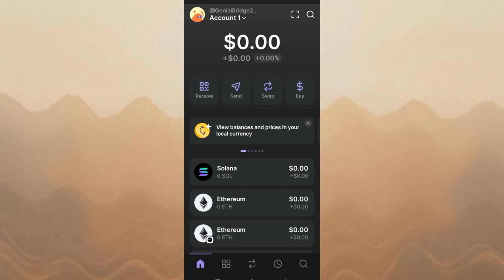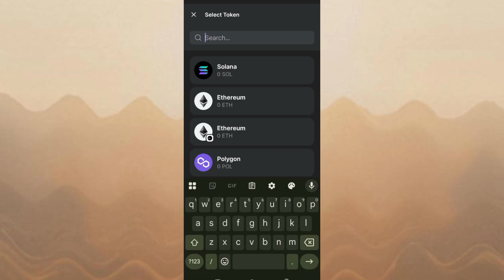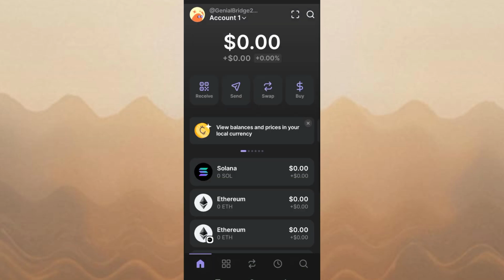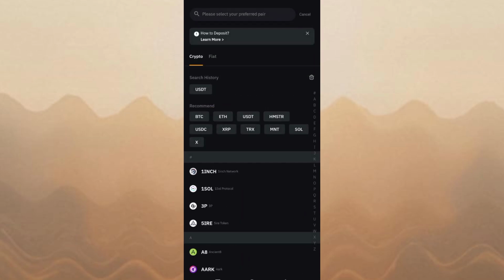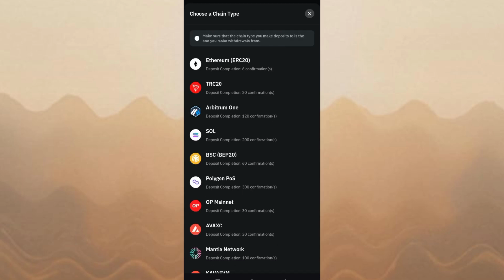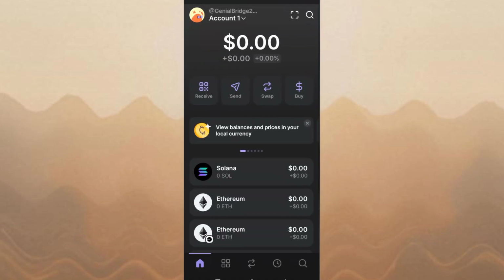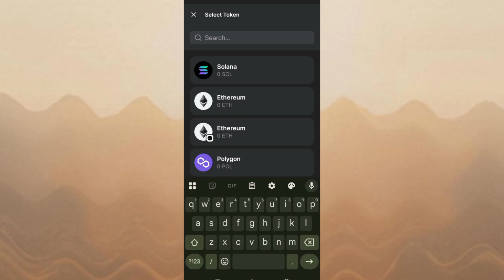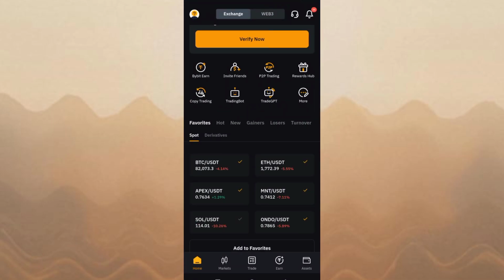HOW TO SEND USDT FROM PHANTOM WALLET TO BYBIT (2025 UPDATED TUTORIAL)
Want to transfer USDT from Phantom Wallet to Bybit? In this step-by-step tutorial, I'll show you how to safely and quickly send your USDT from Phantom to your Bybit account.

🔹 Steps Covered in This Video:
✔ How to find your USDT deposit address on Bybit
✔ Sending USDT from Phantom Wallet securely
✔ Checking transaction status and confirming the deposit

VIDEO CHAPTERS:
00:00 INTRO
00:06 TUTORIAL